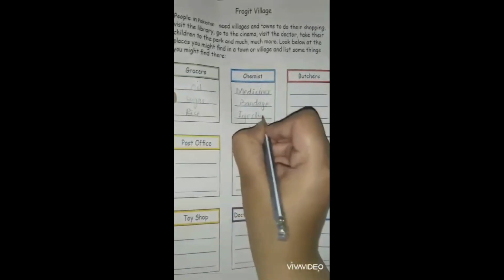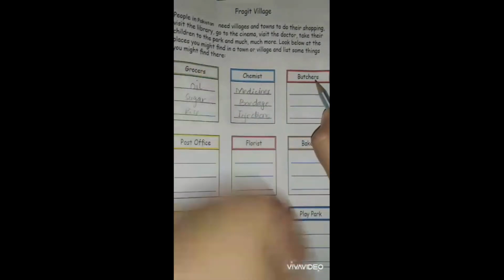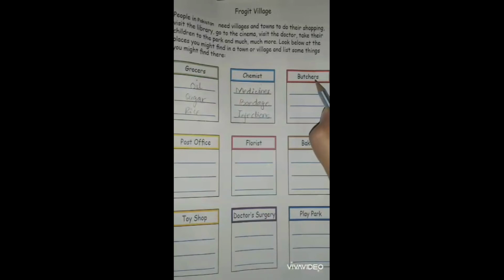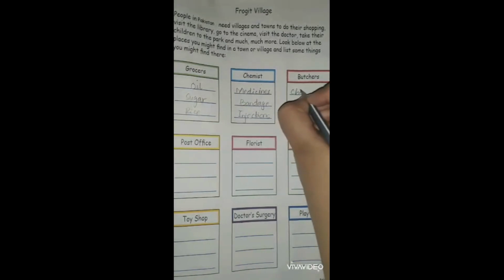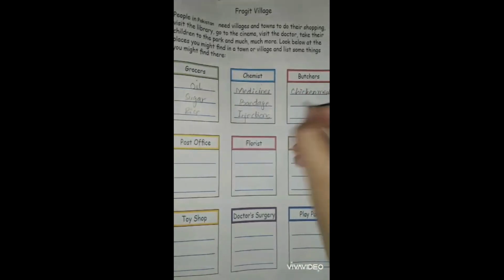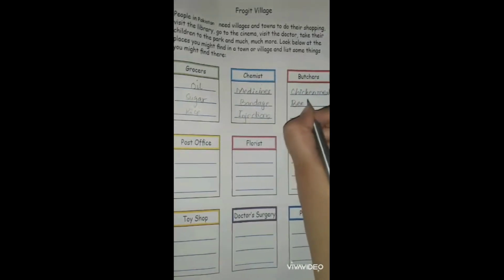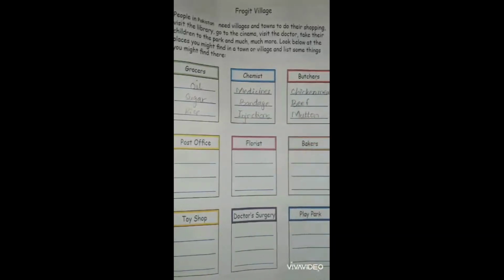Science I Day 17 August | DSSNK